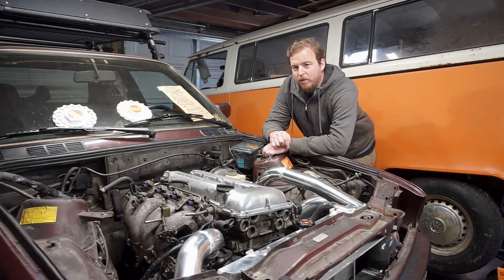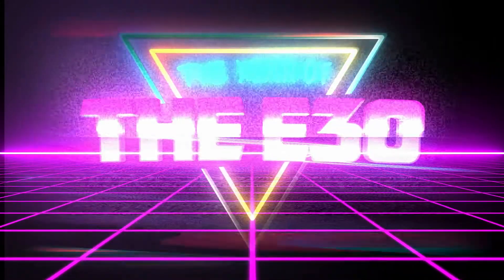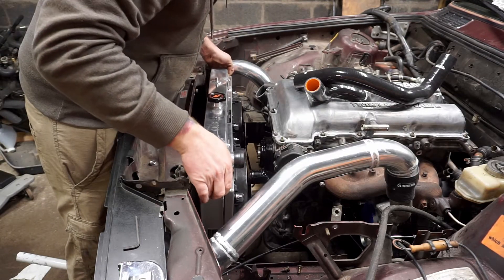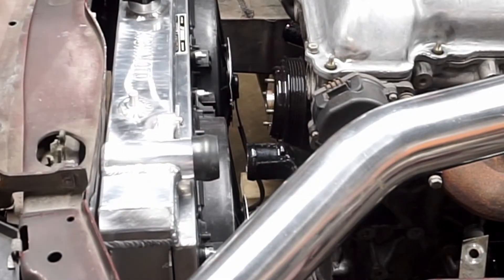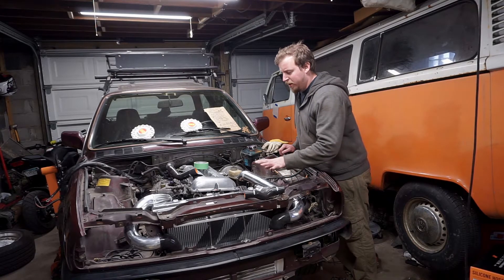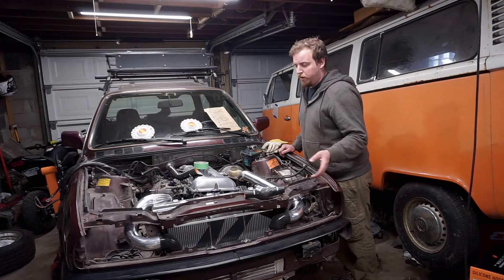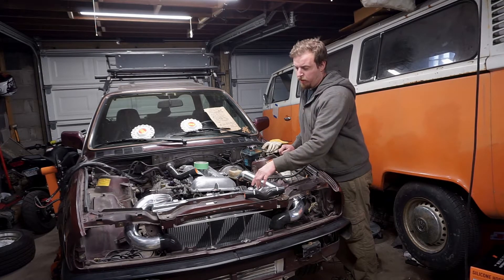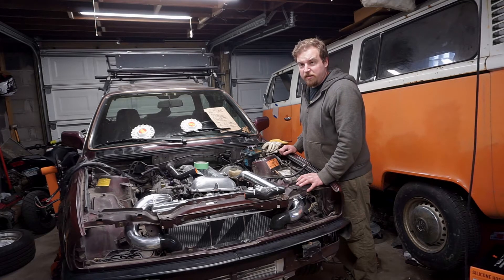SR20DET swap cooling system; The Year of the E30 Ep9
This task shocked us at how straight forward it was, with only 1 uniquely challenging aspect.
We picked up a Mishimoto 240SX aluminum radiator, shroud, fans and silicone hoses.

The 2 challenges presented with using the 240SX radiator is:
1. Mounting tabs to secure it. We welded 2 lower tabs on, then the top tabs were TIG welded directly to the radiator to use factory threaded bolt holts on the E30.
2. The SR20DET upper coolant gooseneck was too long and required shortening. What we did was cut out a section in the center then weld the two pieces together. This gave us much more space to attach the factory upper 240SX hose.

Hoses:
Factory 240SX silicone hoses worked great for us. Once the upper gooseneck was modified the factory hose worked. The lower hose was a direct fit.

Radiator:
We used an aluminum 2 inch thick 2 row radiator with outlet/inlets intended for an SR20DET.

Fan/Shroud setup:
Once again Mishimoto had a perfect fan/shroud setup to compliment their aluminum performance radiator.

Heater core hoses:
This was not covered in the video, but it is very simple. You can go to your local parts store and locate some 90 degree bent hoses to make these connections.

Building these cars and filming them is a labor of love and your praise makes it that much sweeter!

Give the video a "LIKE" if you enjoyed it. Drop a comment on what your project is! Sub if you want to see more E30 content!

Thanks!

Thanks for checking out one of our many videos!
If you enjoyed this video you may like one of our project build series' or our DIY tailored videos.
Dad Mods appreciates your viewing and support!

We also do a podcast! Brews with the Dudes!